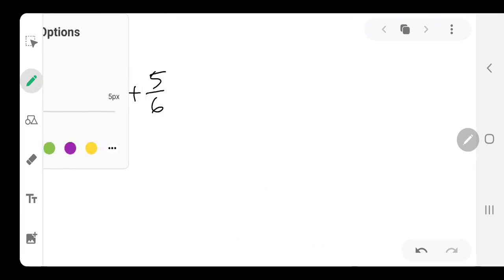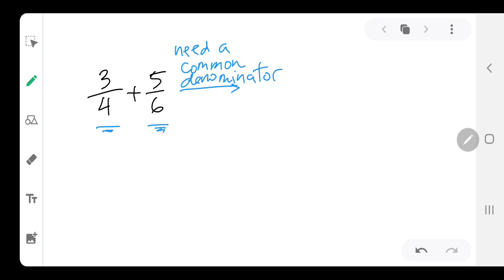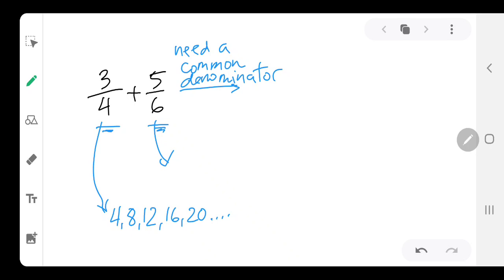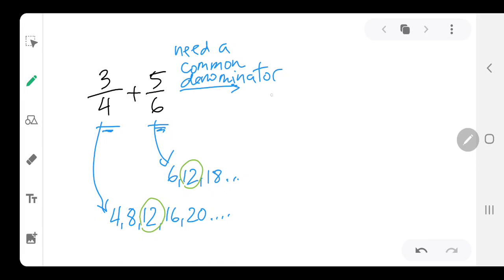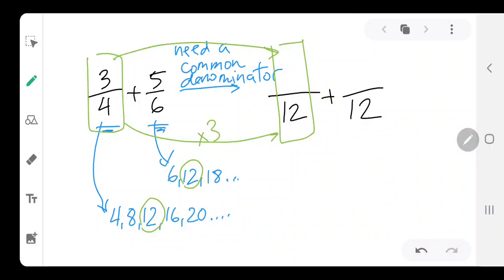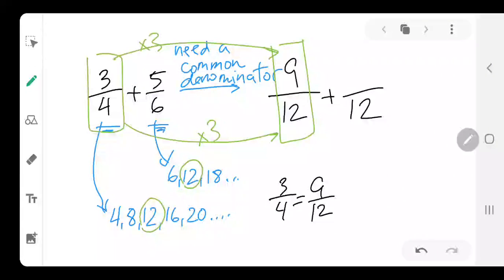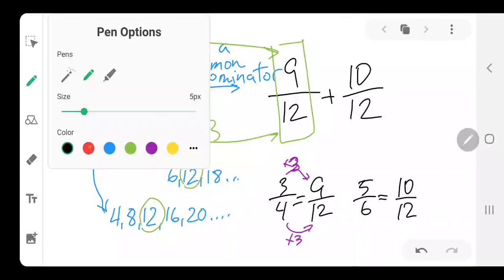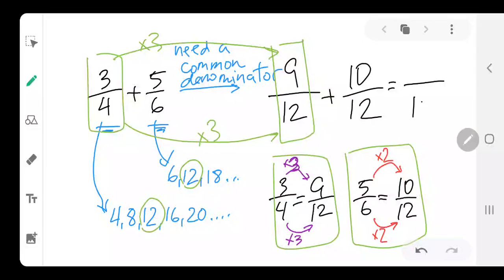Fractions 8-3-2020, 2